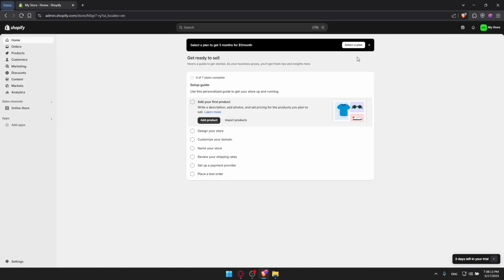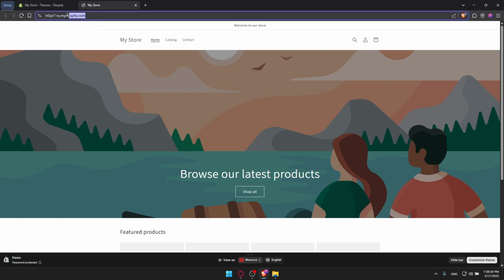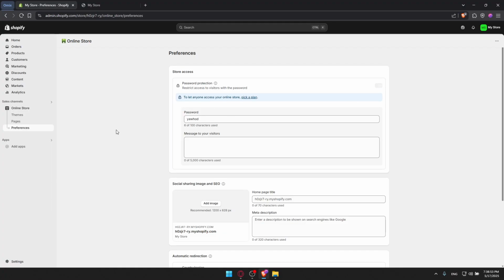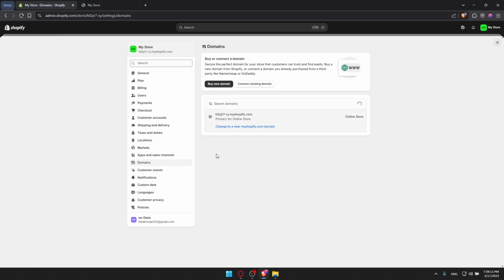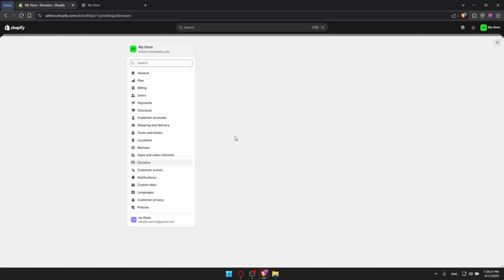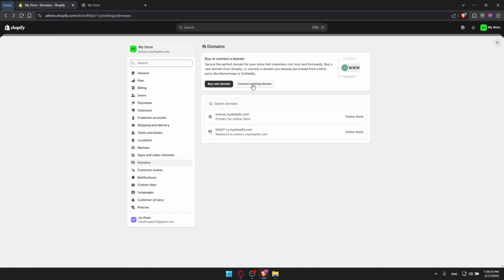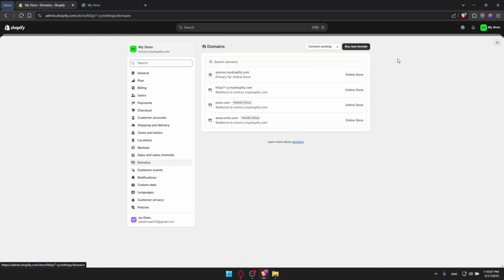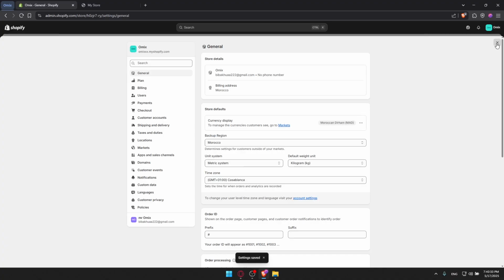How To Change Your Shopify Store Name And URL (2025)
Learn how to change your Shopify store name and URL in this quick tutorial! Follow simple steps to update your store name and domain for a fresh brand identity. Perfect for Shopify beginners and business owners!